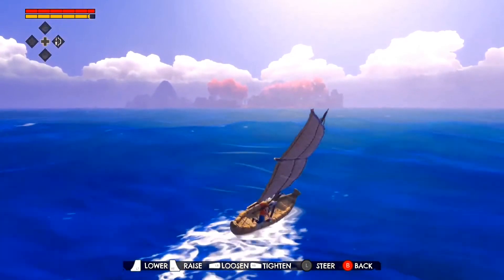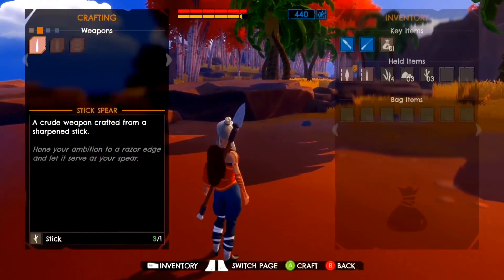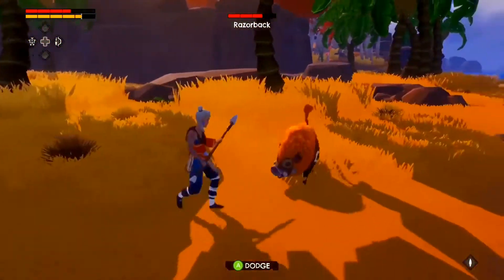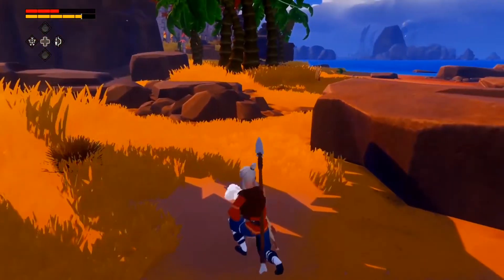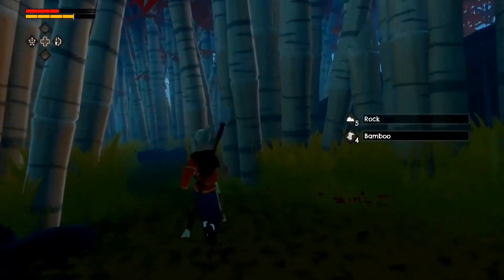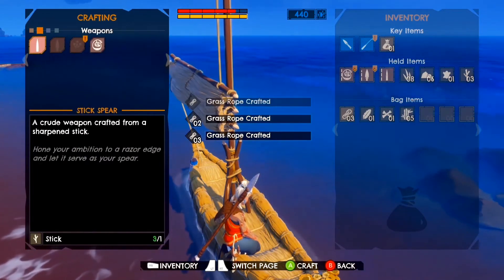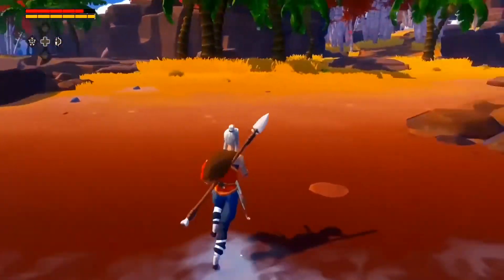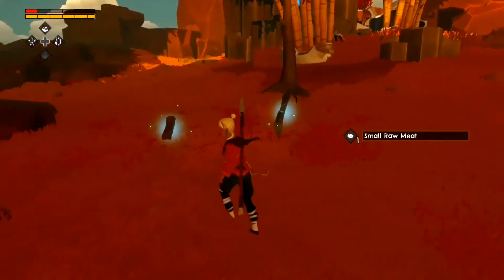WINDBOUND PT 2 | GAMEPLAY COMMENTED TRAILER | AUGUST 28 2020 | ADVENTURE | RPG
Hi gamers, i hope you REALLY ENJOYED the video, just so YOU KNOW if you want to SUPPORT ME please SUSCRIBE so i can KEEP UP doing more videos FOR YOUR ENTERTAINMENT!!!